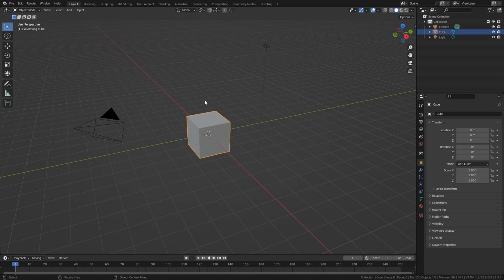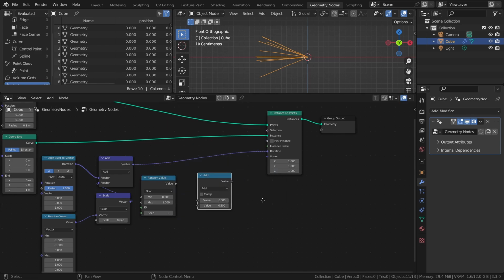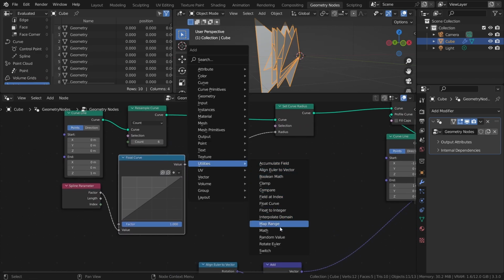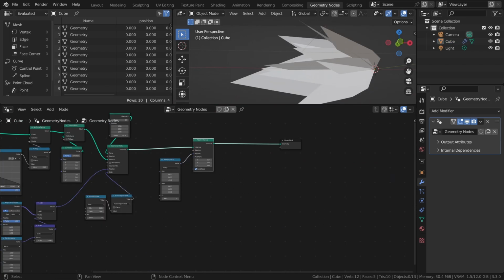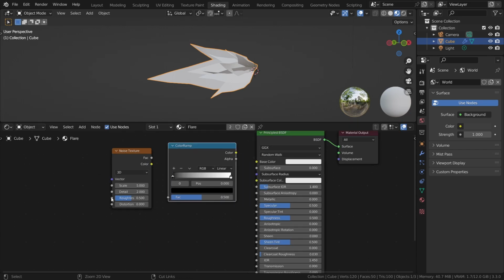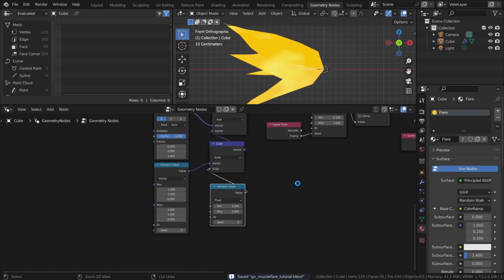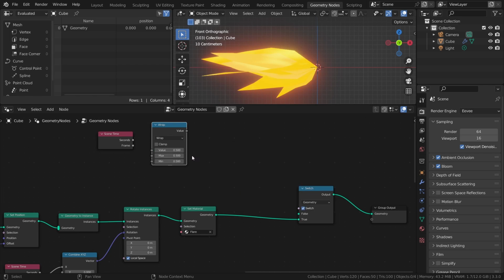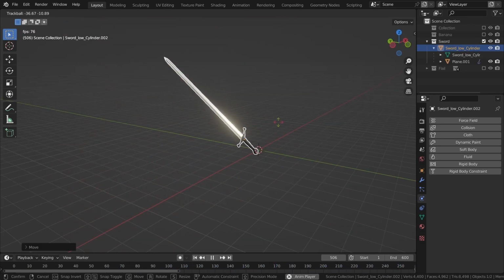Muzzle Flare Generator | Blender 3.3 Geometry Nodes Tutorial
A fun little setup to procedurally create and animate muzzle flares!

00:00 - Intro
00:12 - The basic setup
00:44 - Controlling the spread
01:26 - Randomize scale
01:59 - Create the mesh
03:33 - Add alignment randomness
04:25 - Add distortion
05:14 - Adding an emissive material
06:22 - Animate the flare
08:09 - Control the rate of fire
09:04 - Control the rate manually
09:55 - Closing examples
10:15 - Patreon shoutout

- Osaki x Sleepermane - Warm Colours

- S N U G - leap of faith